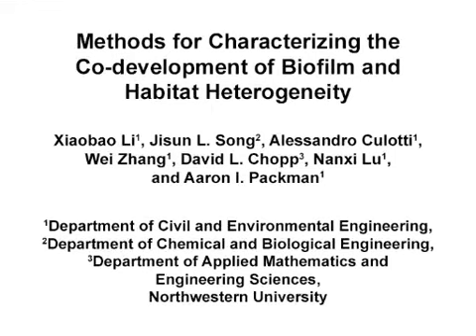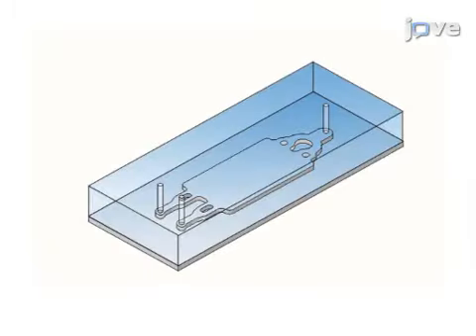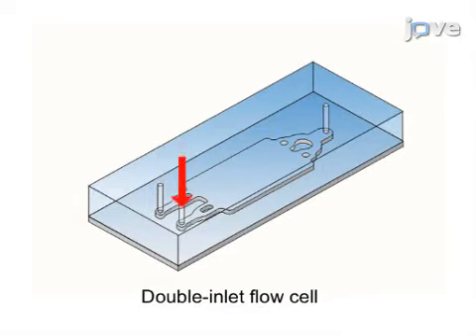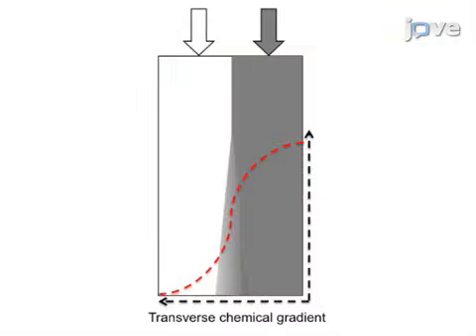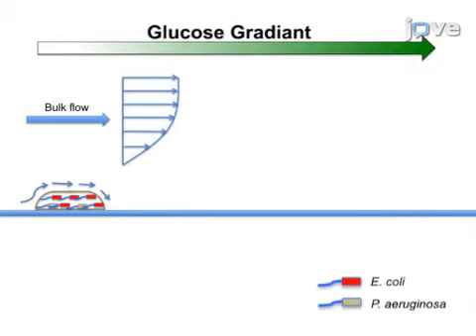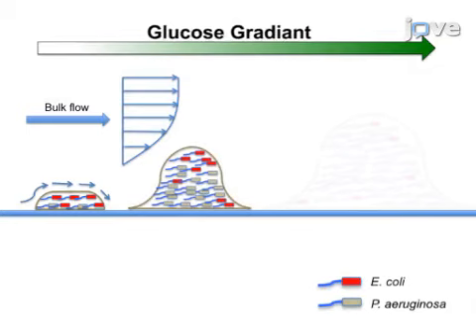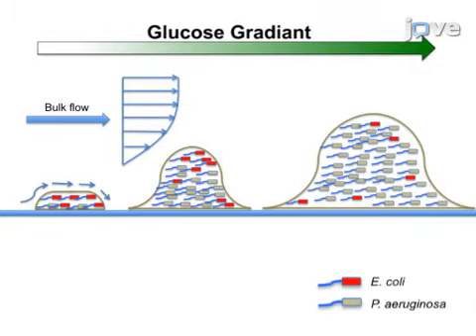Methods For Characterizing Co-Development Of Biofilm & Habitat Heterogeneity l Protocol Preview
Methods for Characterizing the Co-development of Biofilm and Habitat Heterogeneity -  a 2 minute Preview of the Experimental Protocol

Xiaobao Li, Jisun L. Song, Alessandro Culotti, Wei Zhang, David L. Chopp, Nanxi Lu, Aaron I. Packman
Northwestern University, Department of Civil and Environmental Engineering; Northwestern University, Department of Chemical and Biological Engineeering; Northwestern University, Department of Applied Mathematics and Engineering Sciences;

Biofilms have complex interactions with their surrounding environment. To comprehensively investigate biofilm-environment interactions, we present here a series of methods to create heterogeneous chemical environment for biofilm development, to quantify local flow velocity, and to analyze mass transport in and around biofilm colonies.